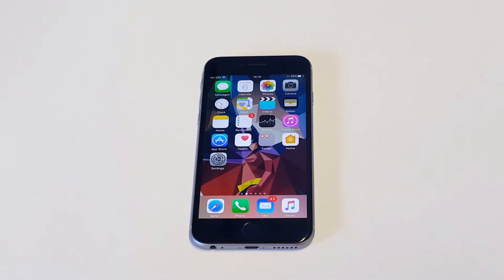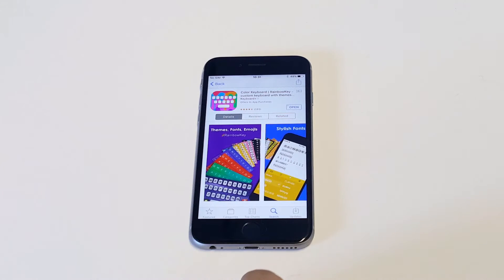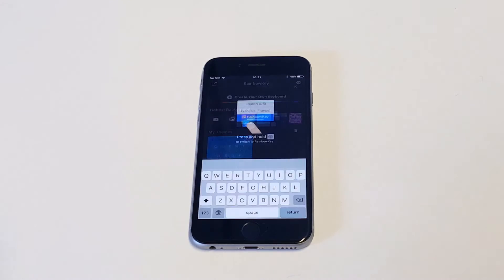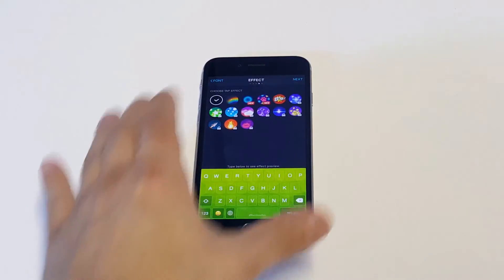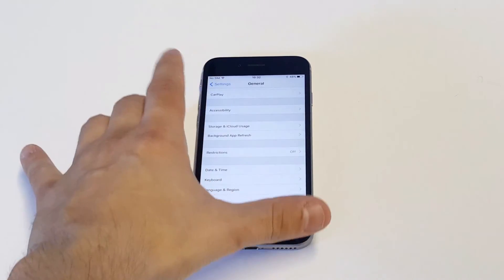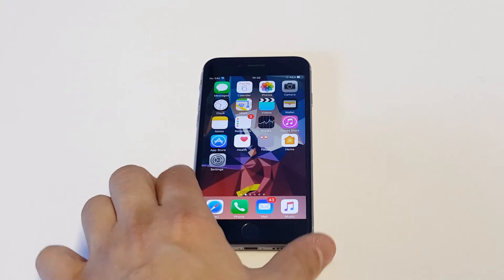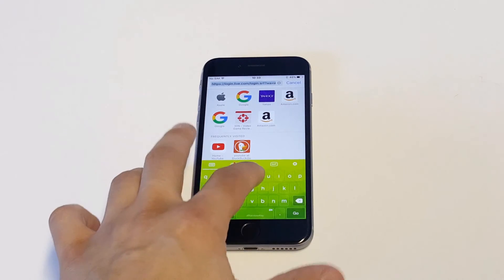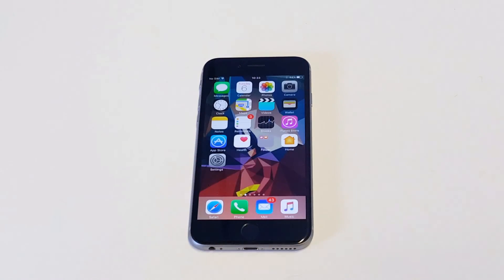How To Change Iphone Keyboard Color On IOS 10 - Fliptroniks.com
For how to change iphone keyboard color on ios 10 you will want to go to the app store and type in keyboard color rainbow. You will then want to download the rainbow keyboard app and then open it up to choose a colored theme. You will also need to go into your iphone settings to make sure the rainbow keyboard has full access. Then all you need to do is open your keyboard and hold down on the globe icon to change your keyboard.